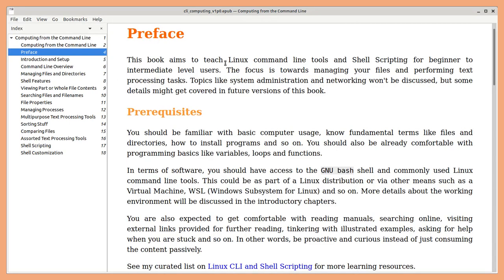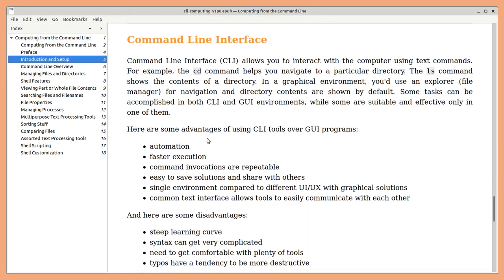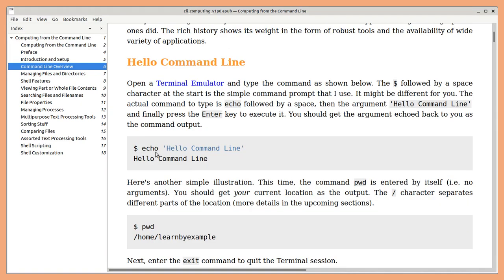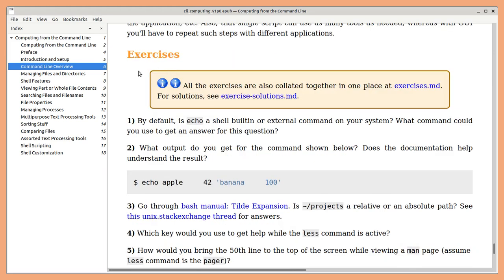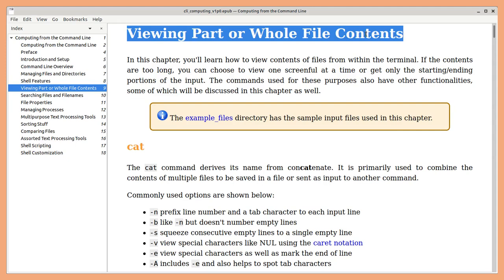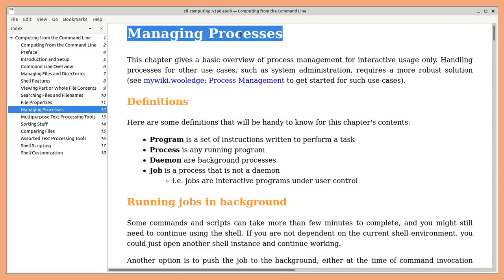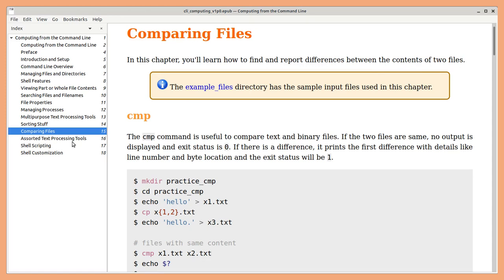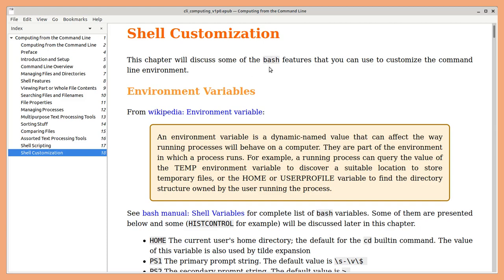Ebook Promo: Computing from the Command Line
"Computing from the Command Line" aims to teach Linux command line tools and Shell Scripting for beginner to intermediate level users. The main focus is towards managing your files and performing text processing tasks. Plenty of examples are provided to make it easier to understand a particular tool and its various features. Exercises at the end of chapters will help you practice what you've learned and solutions are provided for reference. External links are provided for further reading.

This video provides an overview of topics covered in this book. You can buy PDF/EPUB versions of the book using either of the following links:

You can also get the book as part of my "All Books Bundle"

for more details.

Chapters:
Preface
Introduction and Setup
Command Line Overview
Managing Files and Directories
Shell Features
Viewing Part or Whole File Contents
Searching Files and Filenames
File Properties
Managing Processes
Multipurpose Text Processing Tools
Sorting Stuff
Comparing Files
Assorted Text Processing Tools
Shell Scripting
Shell Customization

I would highly appreciate if you'd let me know how you felt about this book. Thank you and happy learning :)